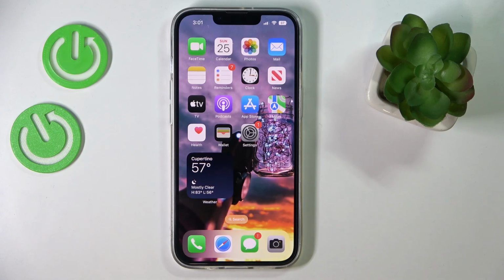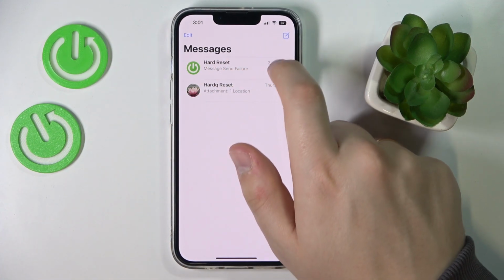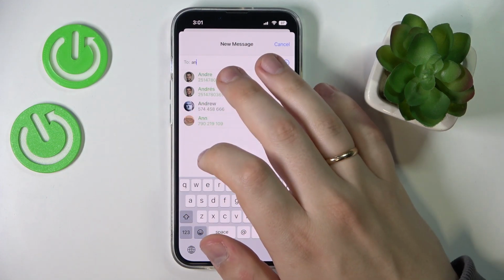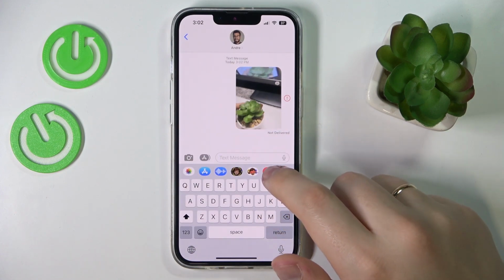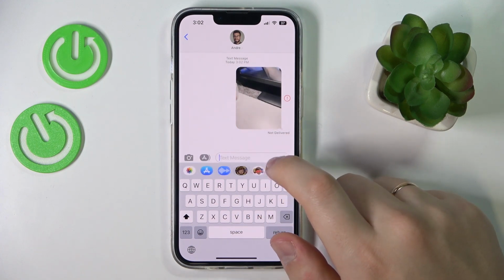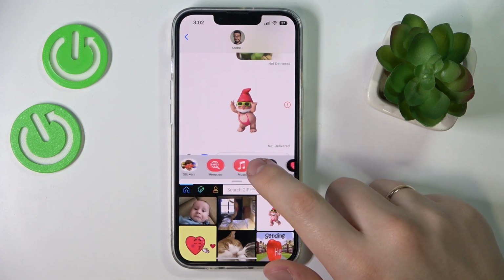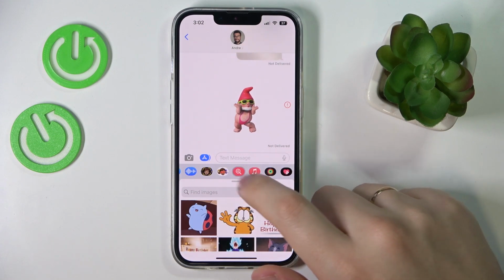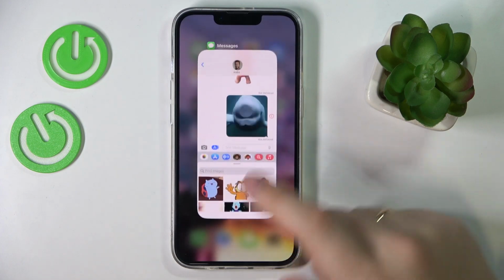How to Send GIFs on the iPhone 14 Series Device - Plus / Pro / Pro Max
Learn more about the APPLE iPhone 14 Pro:
In today's video tutorial we would like to showcase how you can send the GIF images on your iPhone 14 series device. Thus, if you would like to learn how to attach the GIFs to the text messages on your iPhone 14, iPhone 14 Plus, iPhone 14 Pro, and iPhone 14 Pro Max smartphones, we kindly encourage you to watch this video. Please enjoy!

How to share GIFs on the iPhone 14? How to transfer GIF files on the iPhone 14 Plus? How to attach GIF images to the message on the iPhone 14 Pro? How to send custom GIFs on the iPhone 14 Pro Max?